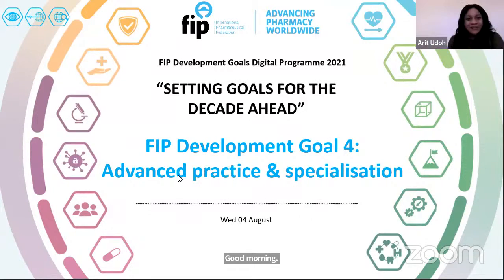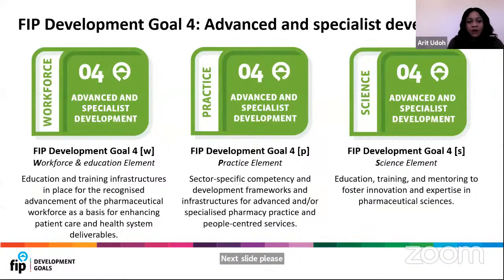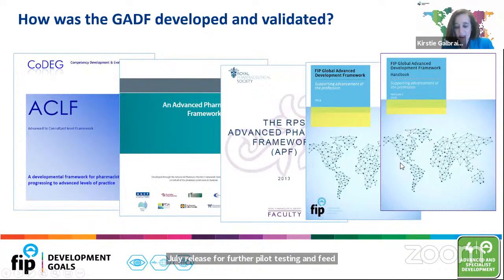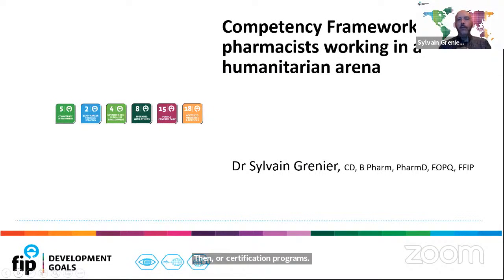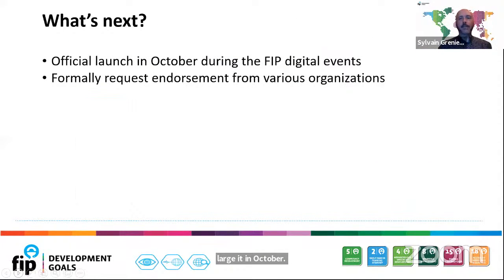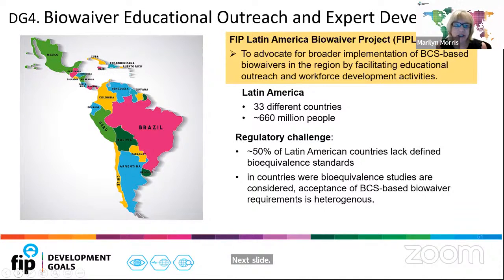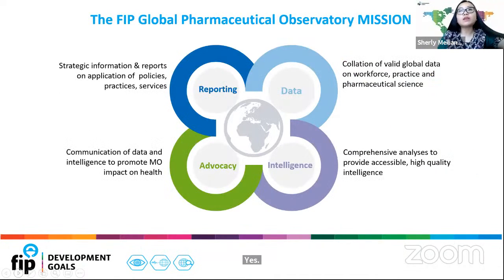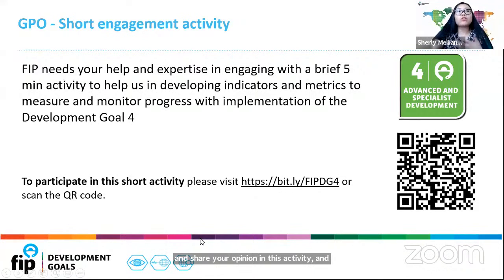FIP “Setting goals for the decade ahead” | Episode 10 | FIP DG 4:Advanced and specialist development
The FIP Development Goals Digital Programme “Setting goals for the decade ahead” is a comprehensive online event series providing coverage of the 21 goals over 21 events in 2021.

Episode 10 of the FIP Development Goals Digital Programme has as a focus on advancing pharmacy practice and specialisation. As a vital health professional, it is imperative to have a flexible, capable and competent health workforce to meet the needs of complex pharmaceutical care. The advance generalist and specialist will pave the way to reach this goal. The current event will seek to amplify how pharmaceutical education, workforce, practice and sciences can be integrated to ensure early career pharmacists may foresee themselves in their future career
Learning objectives:
1. Describe and explain the components of FIP DG 10 (and its three elements: workforce & education, science and practice).
2. Showcase the FIP tools, evidence, and resources to support DG 4 implementation across the three elements.
3. Identify priorities across practice, science, and workforce & education within DG 4
4. Engage our members in an activity to support monitoring and evaluation of the Goal through data evidence

Moderators:
-Desak Ernawati, FIP Global Lead for DG4 Advanced and specialist development, Academic & researcher Universitas Udayana-Indonesia
-Arit Udoh, FIP Global Lead for DG4 Advanced and specialist development, Senior Clinical Trial CRD/Project Manager University of Birmingham, UK

Panellists:
- Kirstie Galbraith, Assoc. Director, Workforce Development Hub; Director, Experiential Development and Graduate Education, Faculty of Pharmacy and Pharmaceutical Sciences, Monash University- Australia
- Sylvain Grenier, MEPS President, Director, Plasma Proteins and Related Products Formulary, Canadian Blood Services - Canada
- Marilyn Morris, FIP Board of Pharmaceutical Sciences ExCo and Expert Member, SUNY Distinguished Professor, State University of New York at Buffalo, USA

FIP needs your help and expertise in engaging with a brief 5-minute activity to help us in developing indicators and metrics to measure and monitor progress with implementation of the Development Goal 4 (Advanced and Specialist Development)